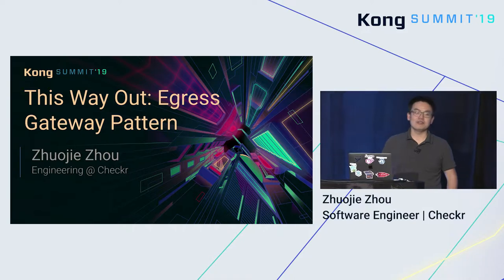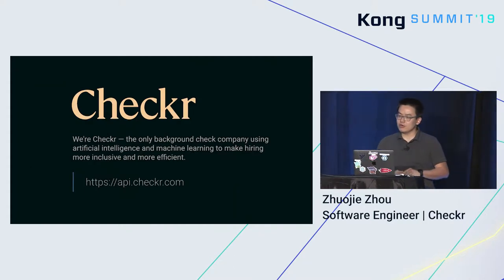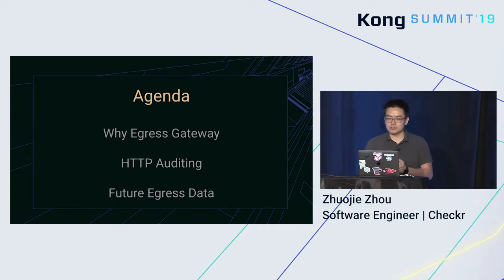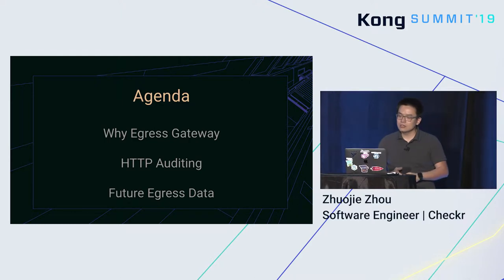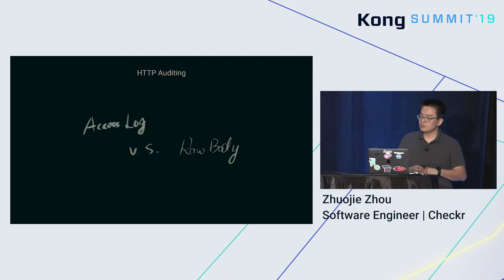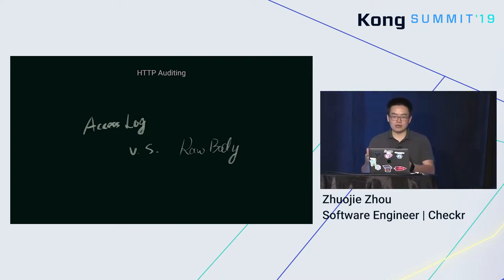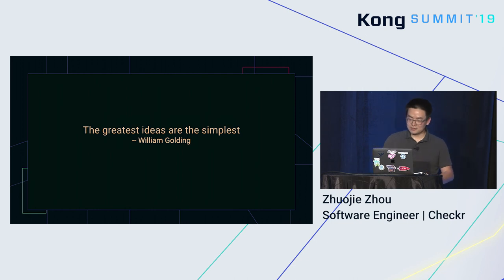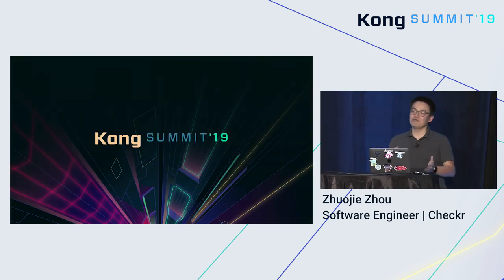This Way Out: The Benefits of Building an Egress Gateway Pattern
The Kong community is very familiar with using Kong as an ingress gateway, but what about as an egress gateway? Checkr, a Kong open source user, managed to migrate 90 percent of its egress traffic using Kong. In this Kong Summit 2019 session, Checkr Software Engineer Zhuojie Zhou will cover the benefits of building out an egress gateway pattern, how Kong supports egress, and how he and his team built a solution of efficient HTTP auditing through the egress gateway.